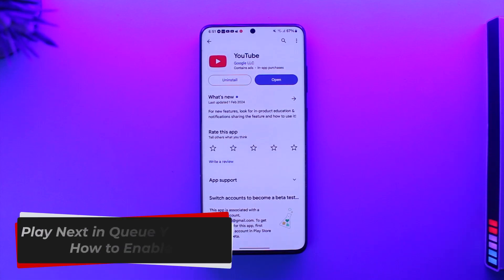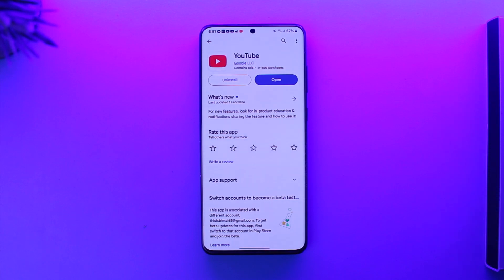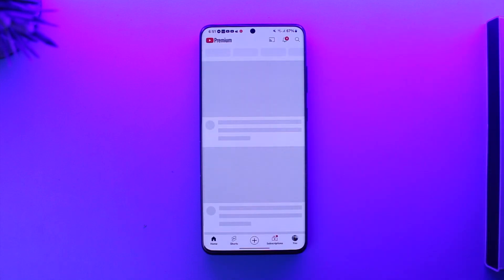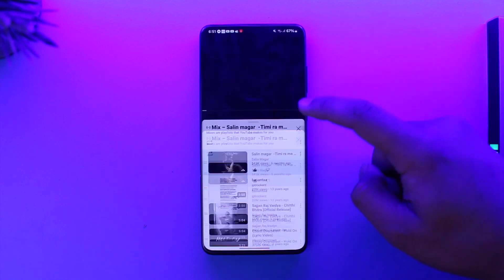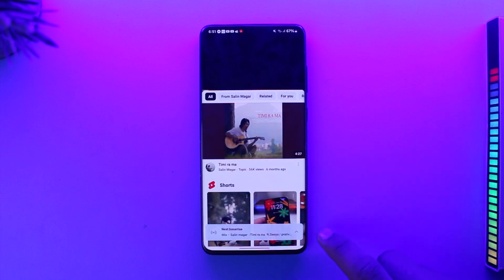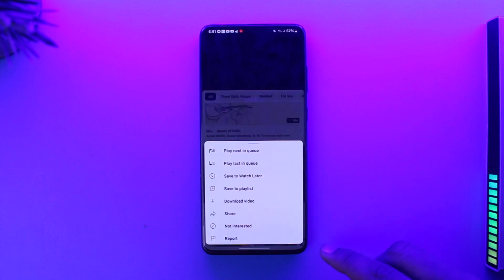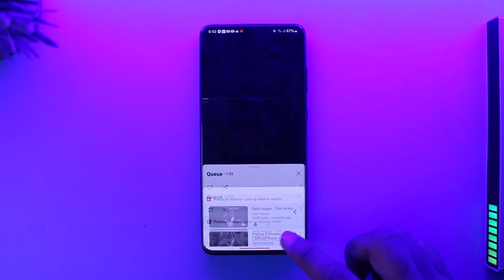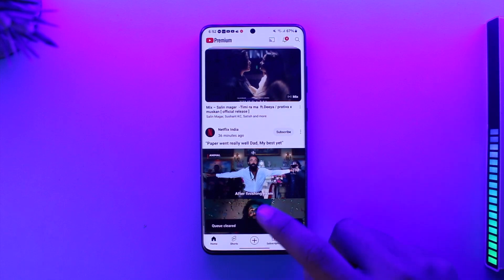Play Next In Queue YouTube - How To Enable ?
In this tutorial video, I am simply going to show you how you can enable Play Next Queue on YouTube.

~Chapters:
0:00 Introduction
0:12 Play Next in Queue YouTube
1:03 Conclusion